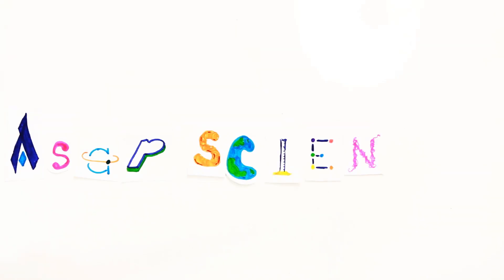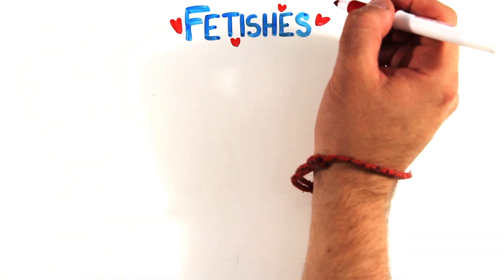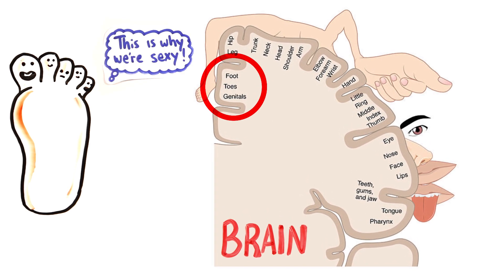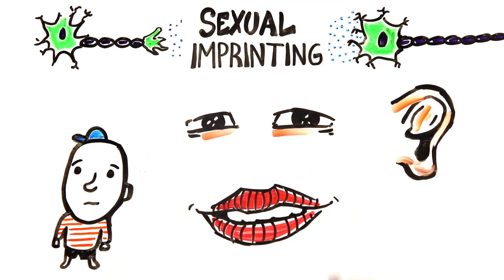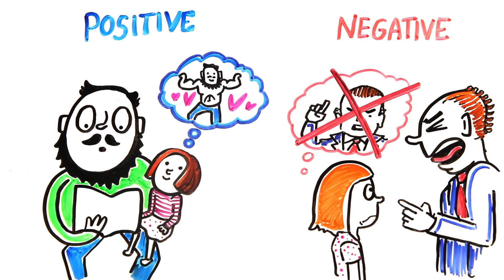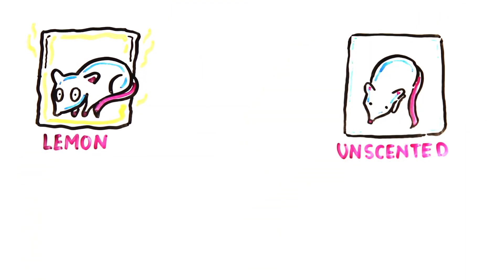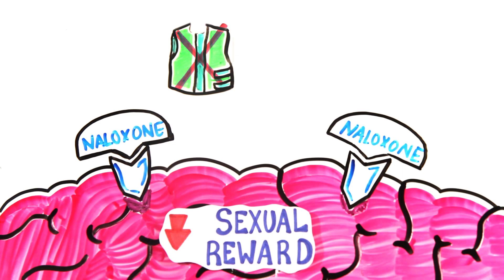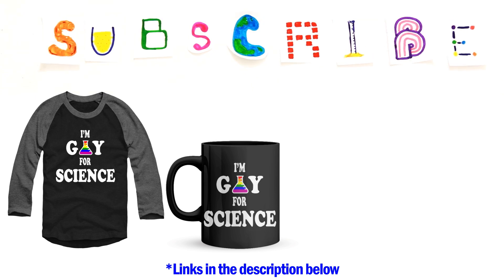Is Your Sexual Fantasy Normal? (SFW)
Created by: Mitchell Moffit and Gregory Brown
Written by: Rachel Salt
Illustrated by: Max Simmons
Produced by: Rachel Salt & Gregory Brown
Edited by: Sel Ghebrehiwot & Mitchell Moffit

ASAPSCIENCE INC.

Further Reading/References:

Relative prevalence of different fetishes

‘It’s All Done With Mirrors’: V.S. Ramachandran and the Material Culture of Phantom Limb Research

Epilepsy with Fetishism Relieved by Temporal Lobectomy

Sexual imprinting in human mate choice.

Who, what, where, when (and maybe even why)? How the experience of sexual reward connects sexual desire, preference, and performance.

Neurochemical basis of conditioned partner preference in the female rat: I. Disruption by naloxone.